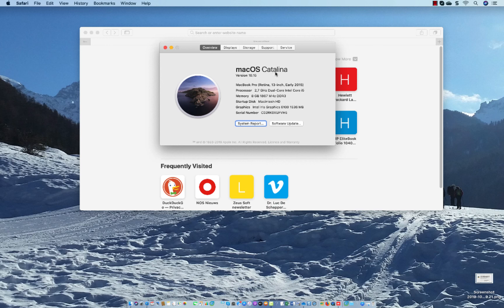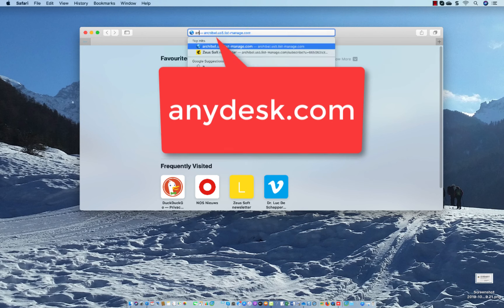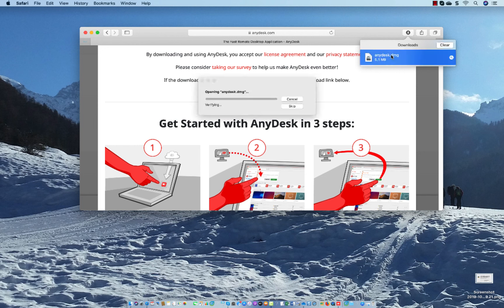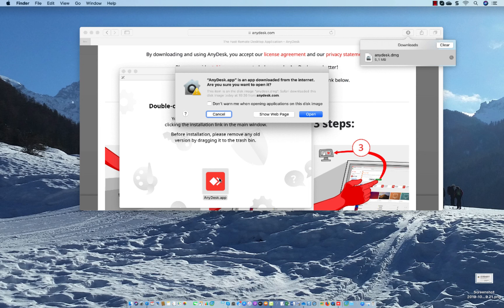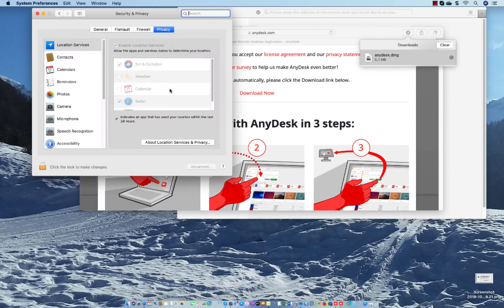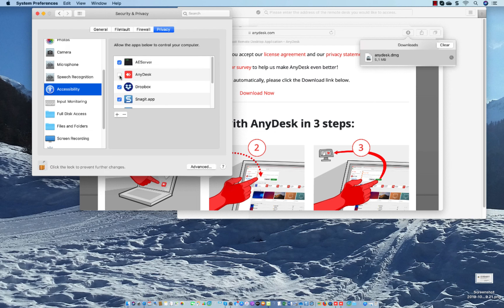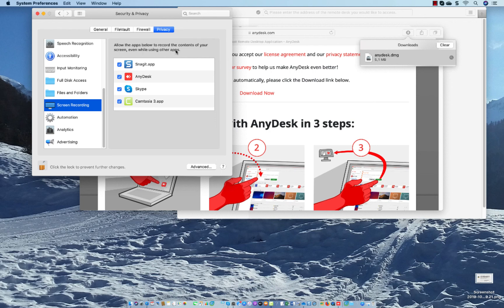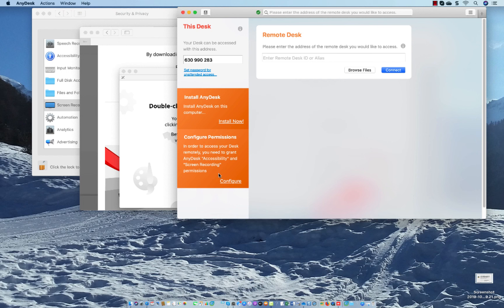RadarOpus Technical Support for OS Catalina users with Anydesk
This video shows how you need to unblock software on a Mac computer.